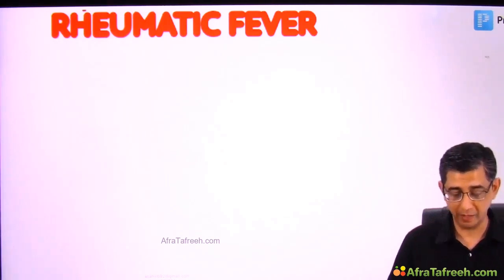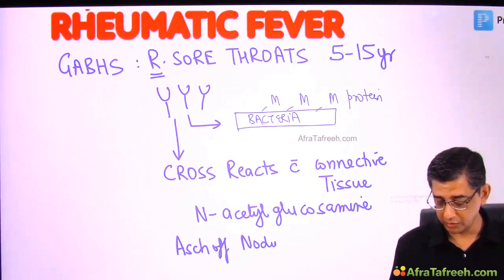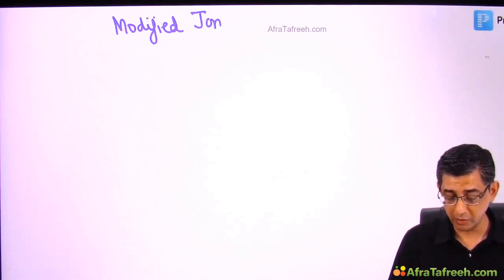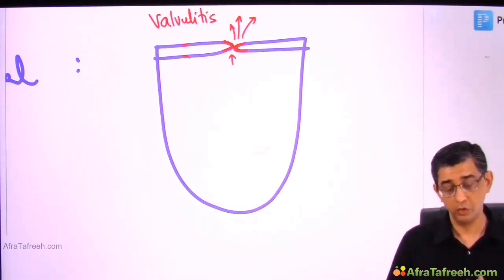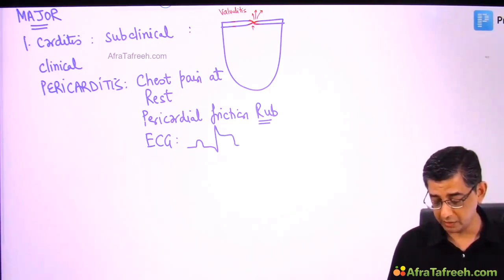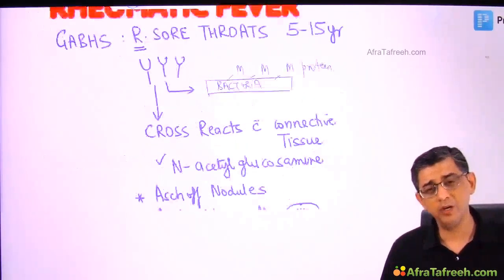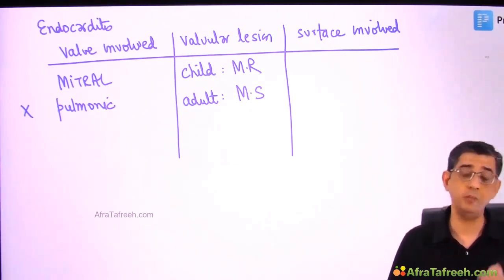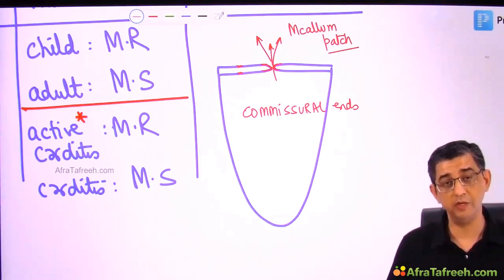Rheumatic heart disease part 1 / prepladder/ medicine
Medicine made easy